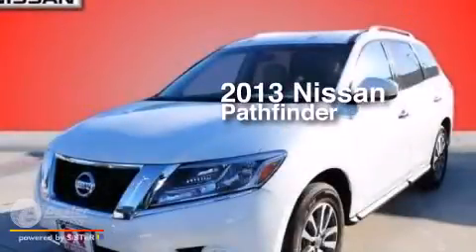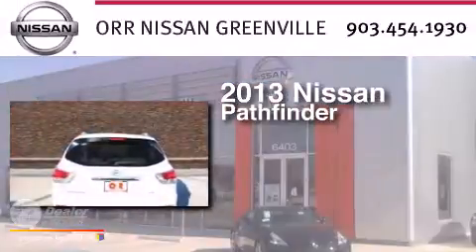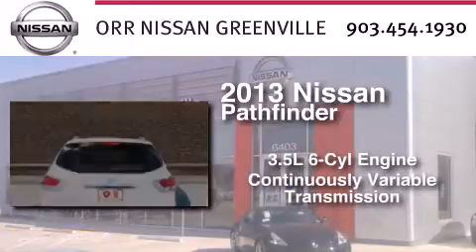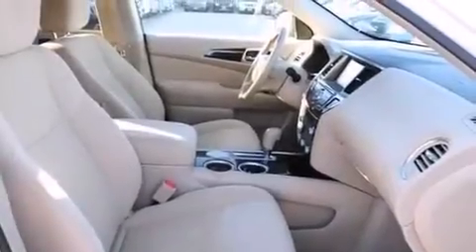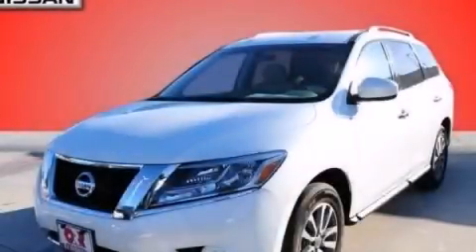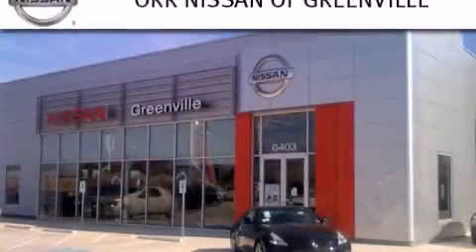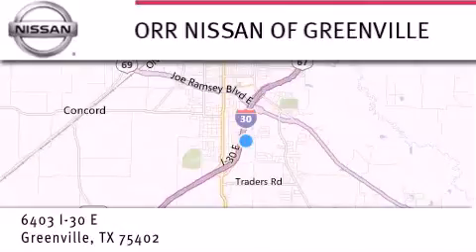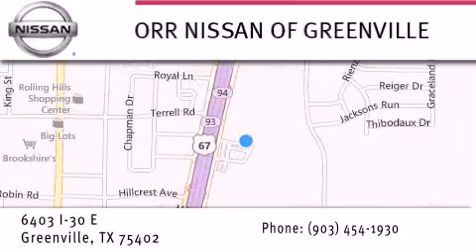2013 Nissan Pathfinder Sulphur Springs TX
We have been honored to serve the Greenville TX area , we promise that your experience at our dealership will exceed your expectations ! Year : 2013 Make : Nissan Model : Pathfinder Engine : Gas V6 3.5L/ Trans . : Variable Exterior : Moonlight White Miles : 13,939 Interior : Unspecified Stock : P635242 Orr Nissan of Greenville 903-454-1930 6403 Interstate 30 Greenville , TX 75402